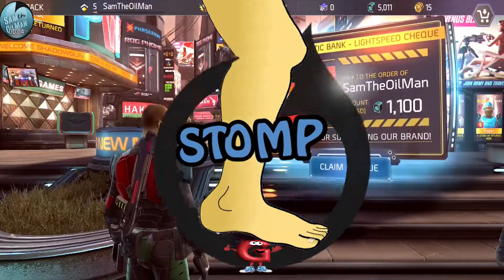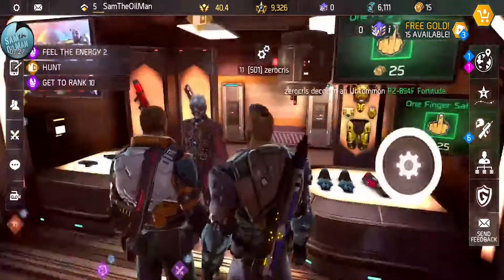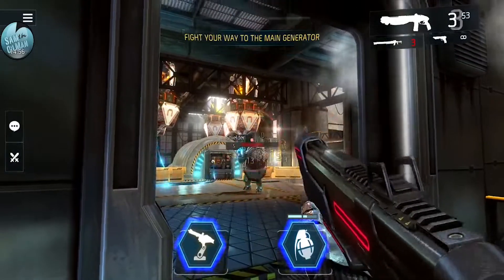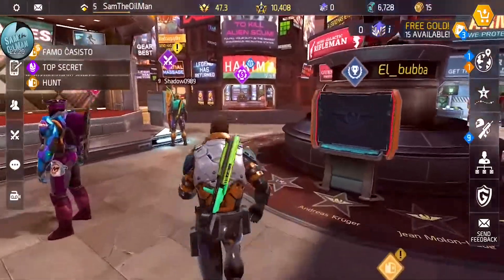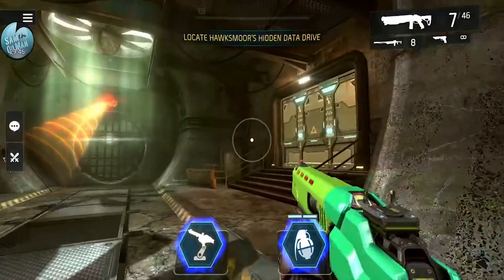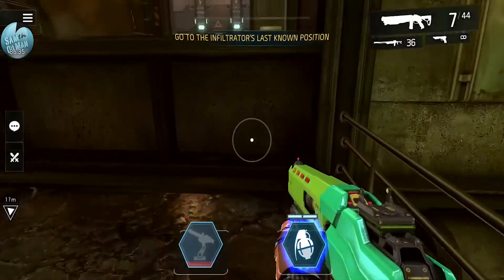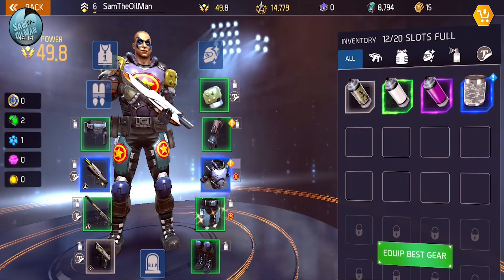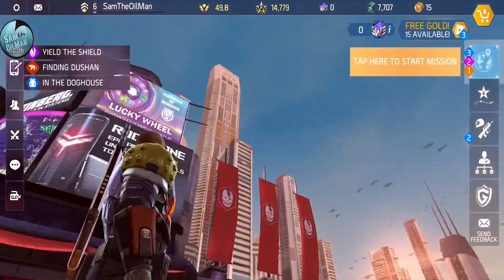ShadowGun Legends Amazing FPS mobile game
I play a new mobile game Shadowgun legends. For a fps mobile game this is amazing. the graphics are incredible and the game play feels smooth.